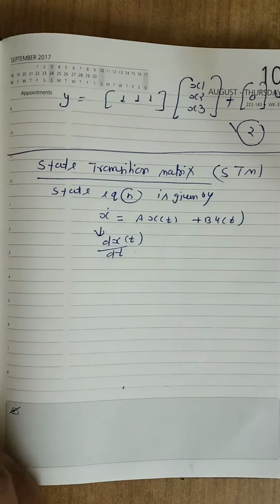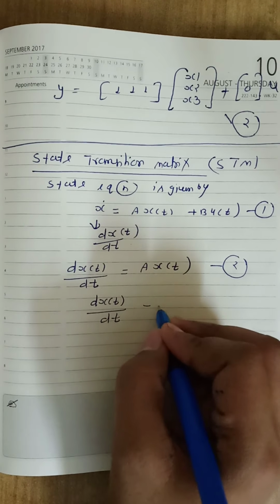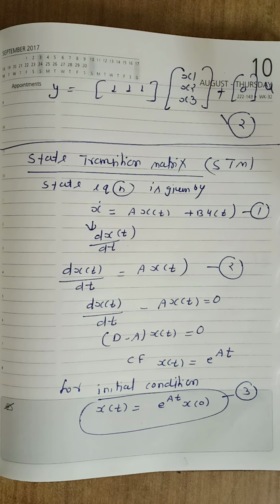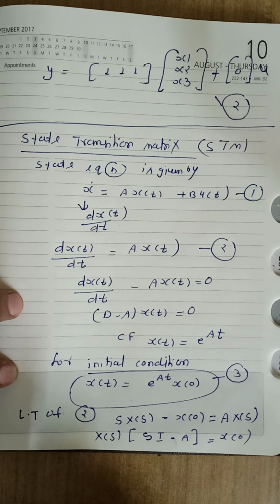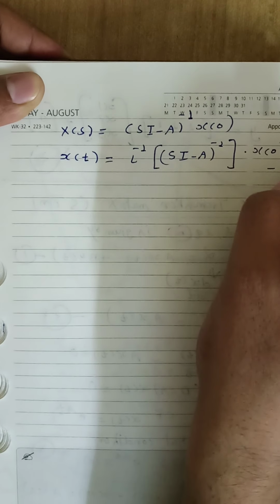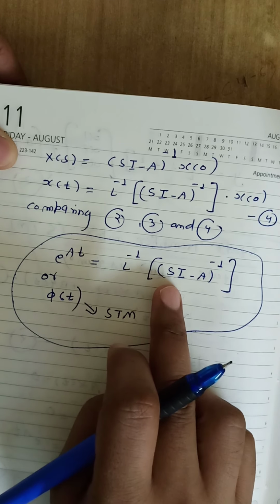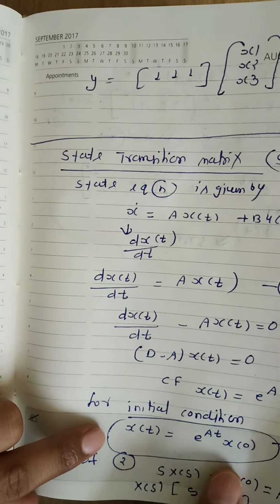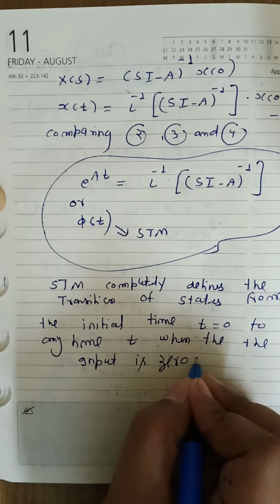Video_16_state transition matrix